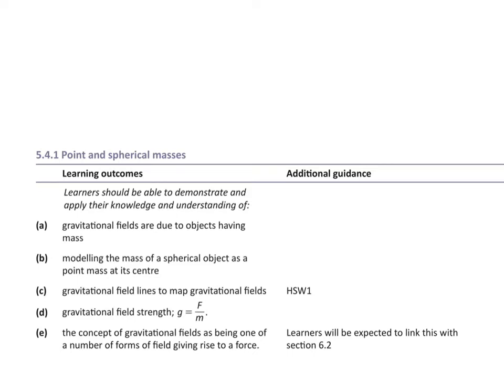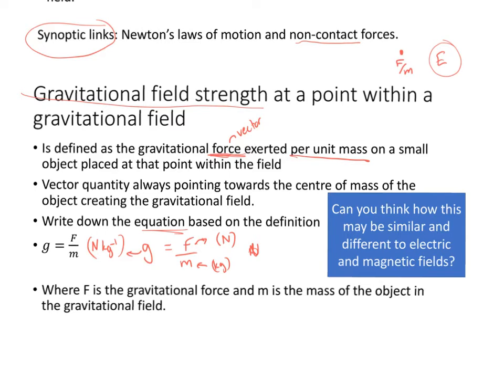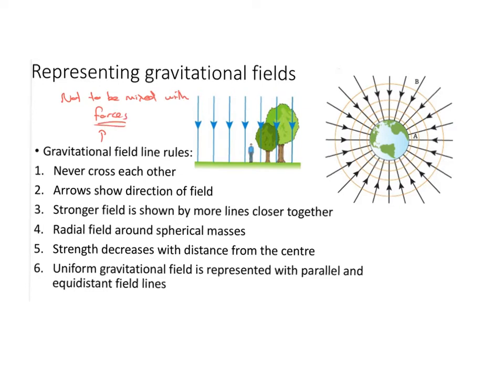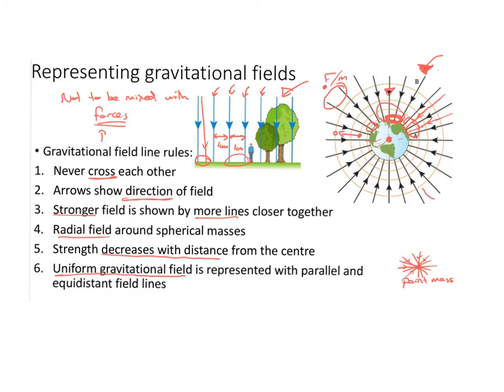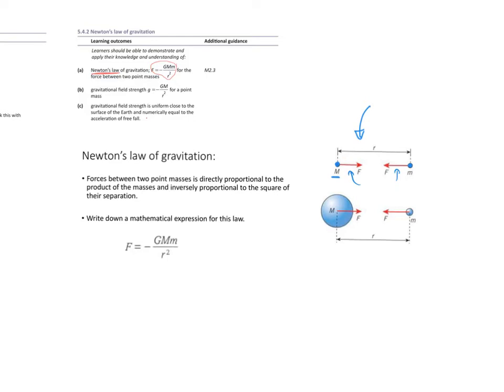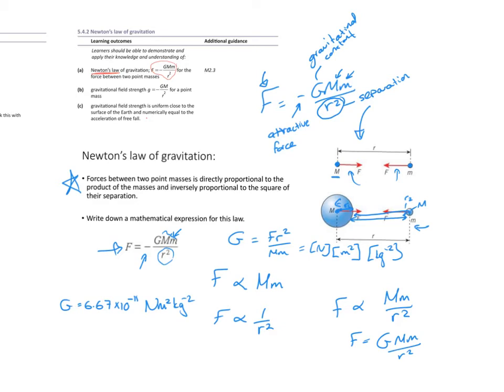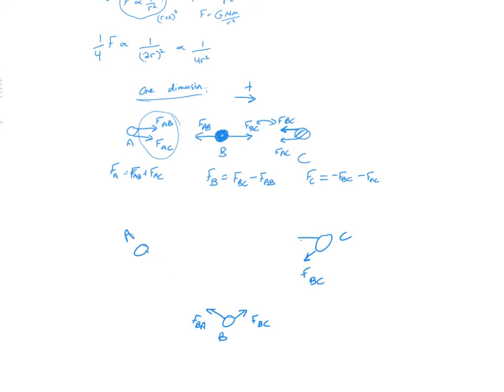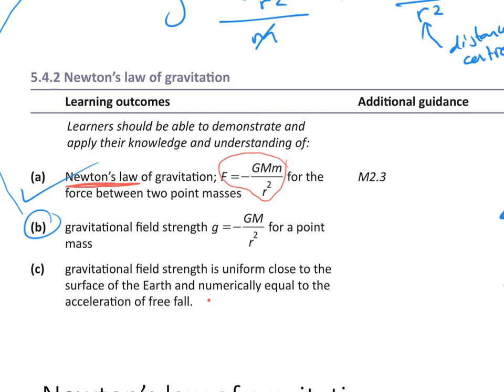Chapter 18 Gravitational fields Lesson 1